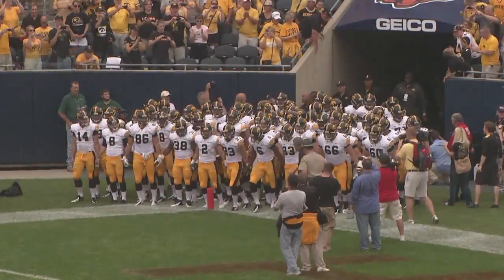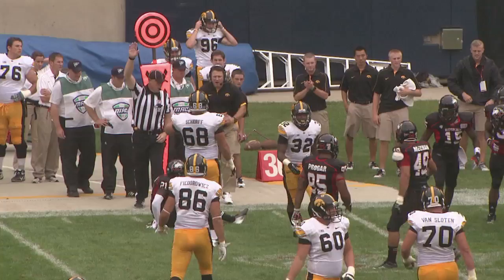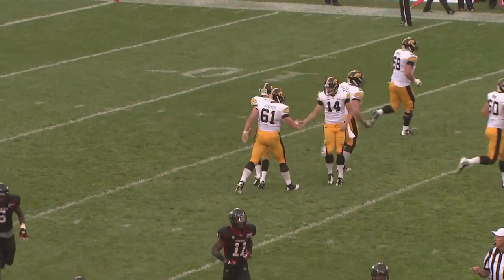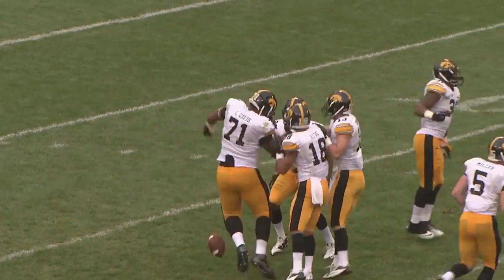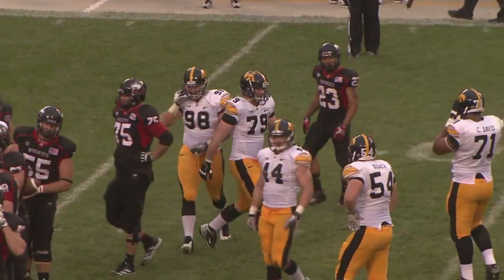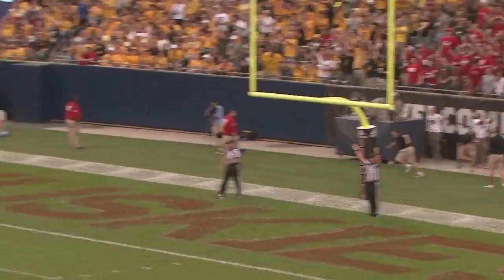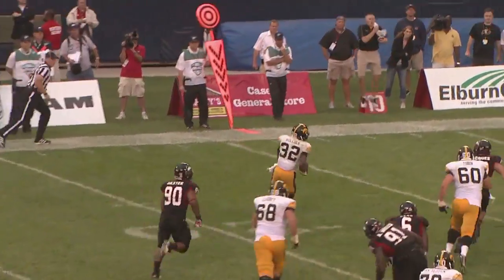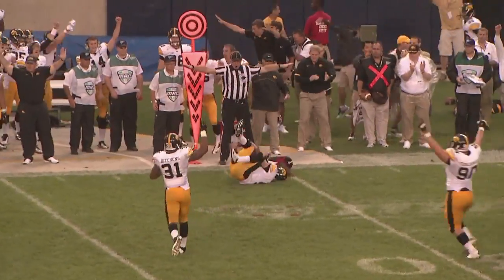Iowa vs Northern Illinois Highlights 9-1-12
Damon Bullock and Mike Meyer give Iowa just enough to get by Northern Illinois 18-17.